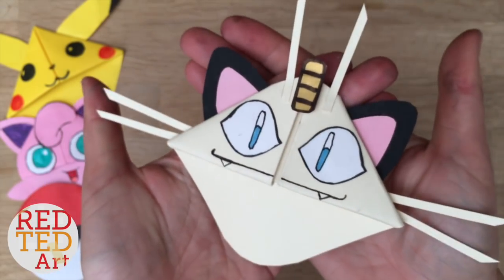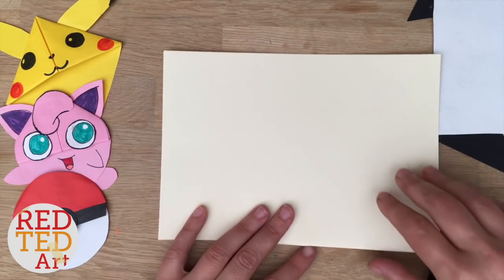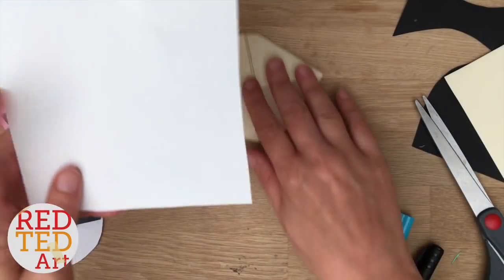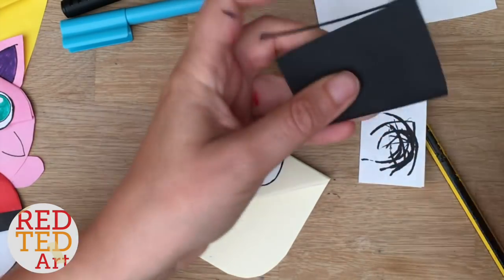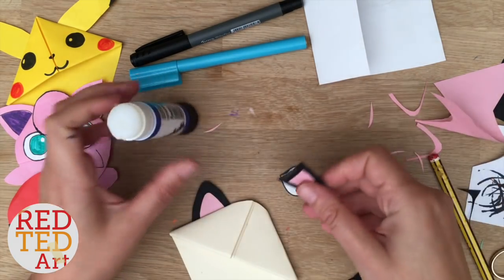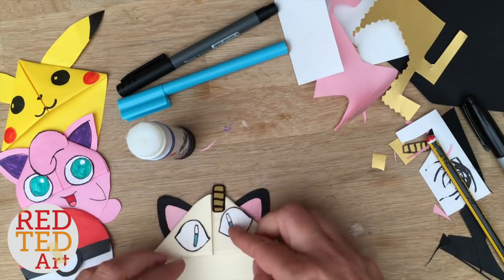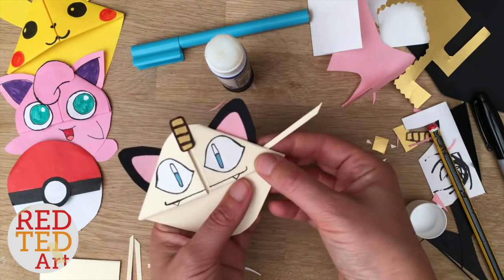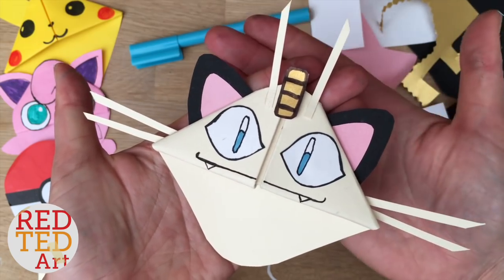Easy Meowth DIY - Pokemon Bookmark Corners - Origami Inspired - Pokemon Go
This video is about Easy Meowth DIY - Pokemon Bookmark Corners - Origami Inspired - Pokemon Go!  I have had SO MANY requests for different Pokemon Go Characters, that I have decided to do a special Pokemon Bookmark DIY series. 7 Days. 7 Pokemon DIYs. These are in ADDITION to our regular non Pokemon DIYs! If you are new to the channel, do have a browse, we aim to make crafts, easy and fun. CLICK FOR INFO

Great for Back to School crafting. Make these adorable Eevee bookmarks for all your friends and family. They are great little gifts to make and gift and perfect for all stationary lovers!!! If you love Pokemon Go, you will love these Pokemon Go DIYs. The perfect Pokemon How To made from paper!